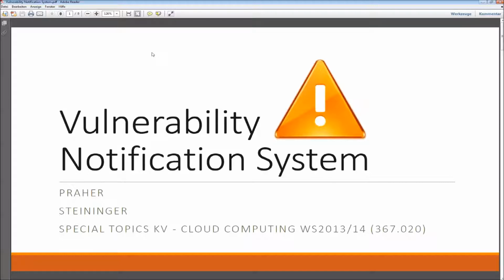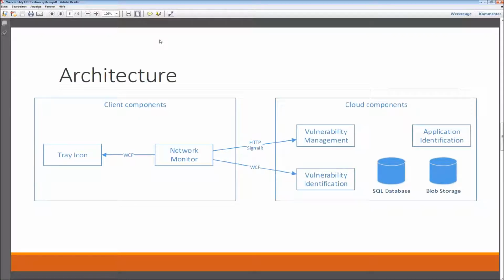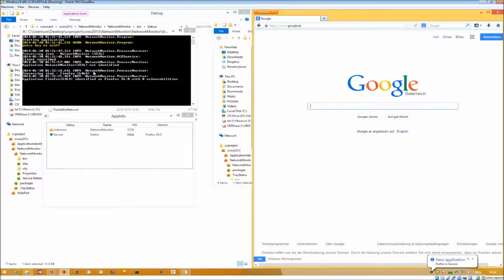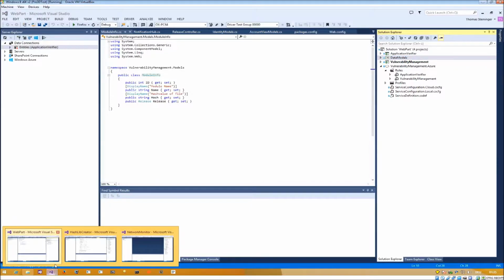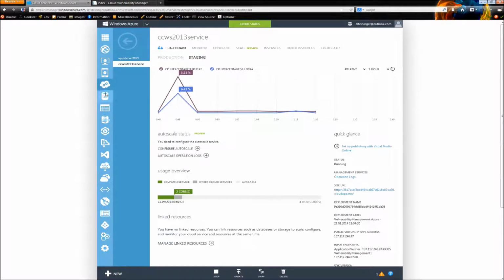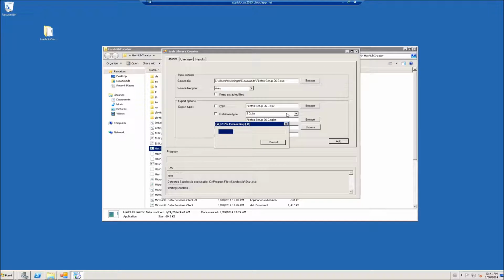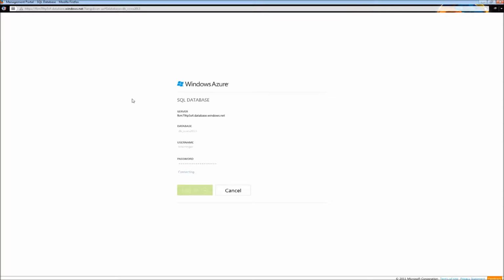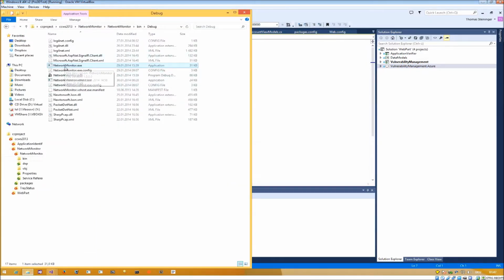VNS Webcast - SPECIAL TOPICS KV -CLOUD COMPUTING WS2013/14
Course Project for
SPECIAL TOPICS KV -CLOUD COMPUTING WS2013/14
Vulnerability Management System